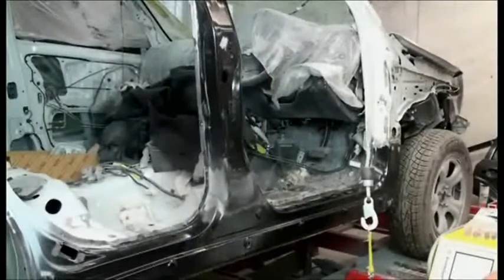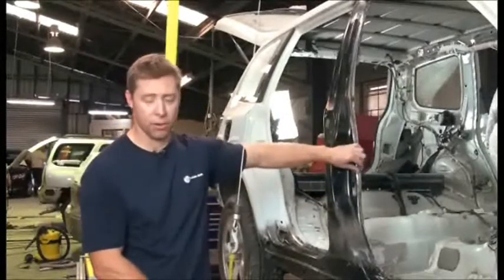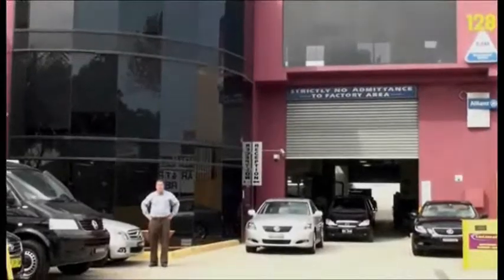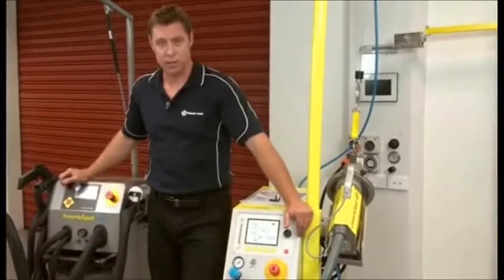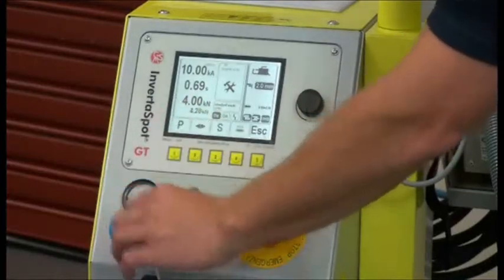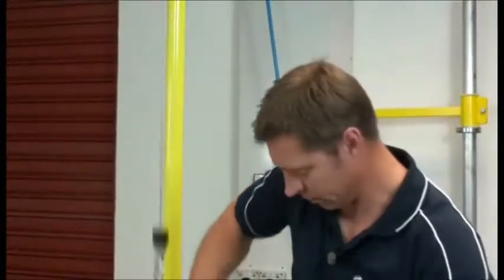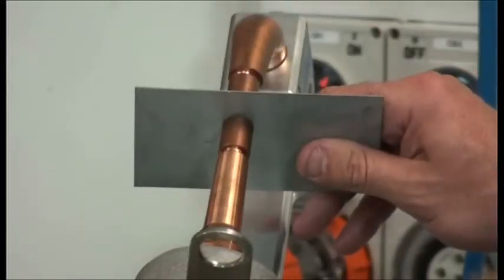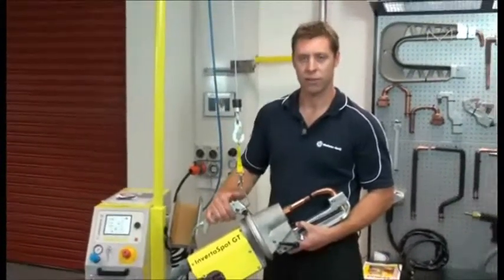InvertaSpot GT Spotwelding (English)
Resistance spot welder unit with inverter transformer gun
(Widerstandpunktschweißgerät mit Inverter-Trafozange für die Karosserie-Instandsetzung)